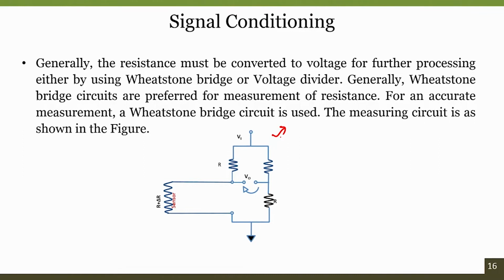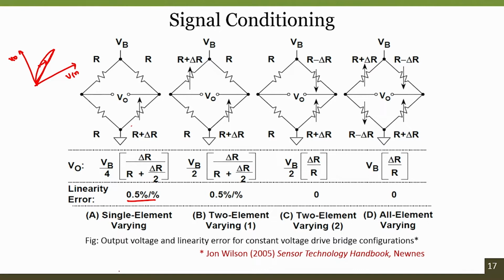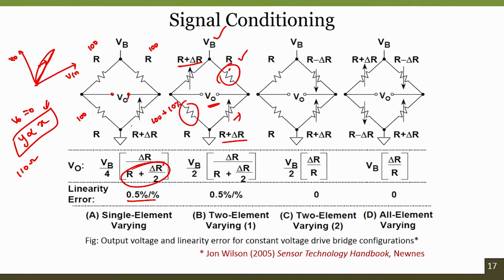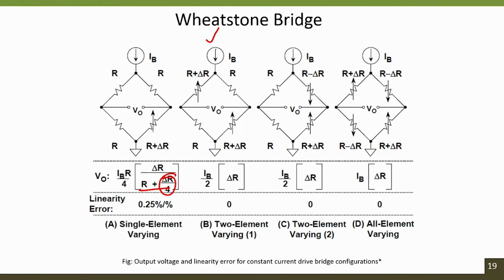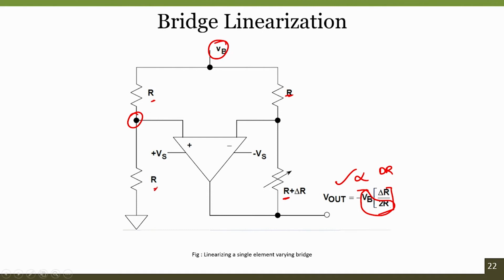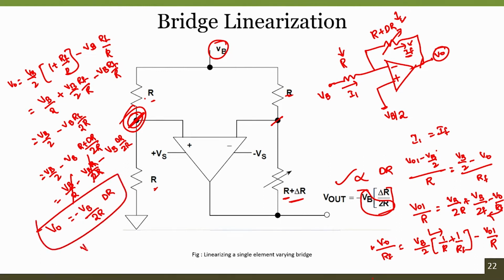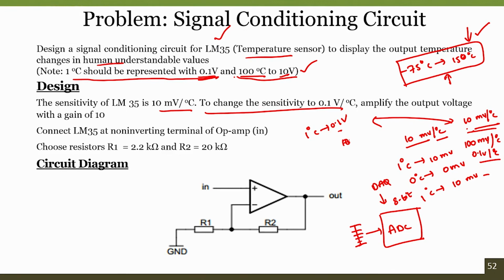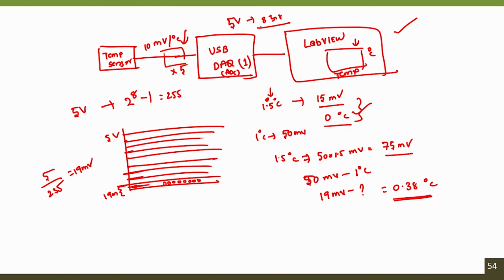Siganl Conditioning circuits units and design